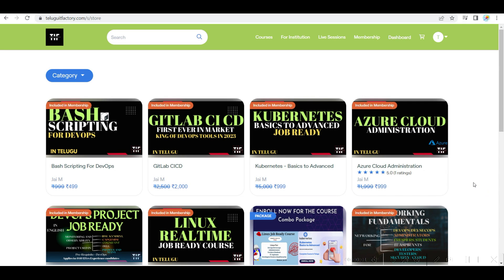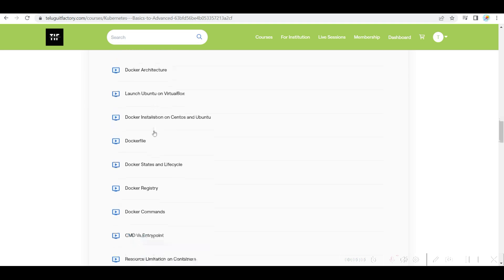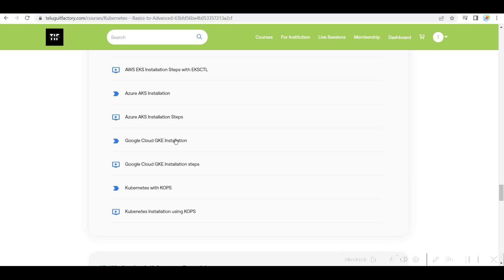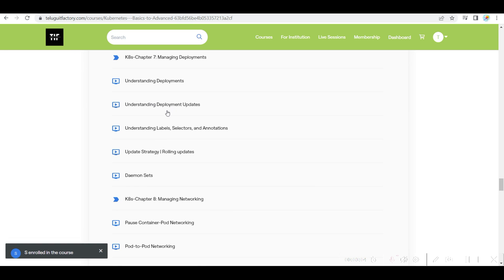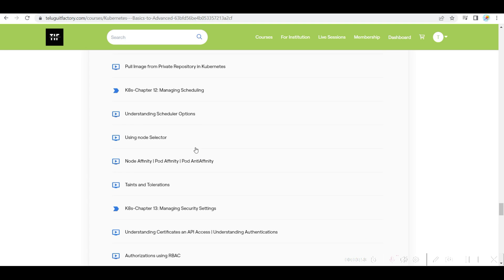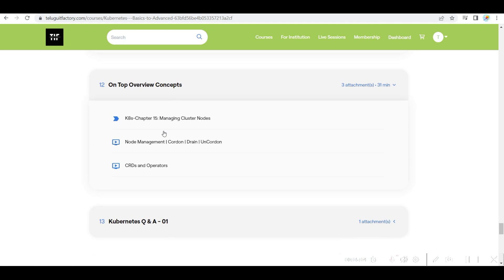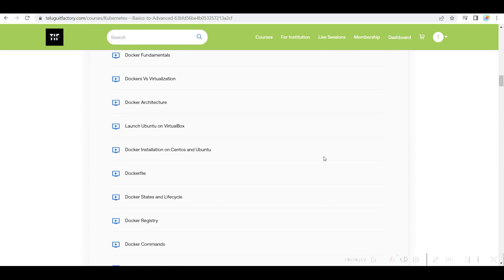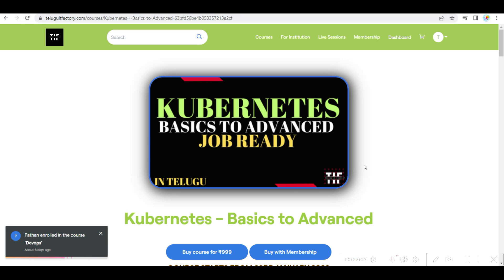Kubernetes Easy Way | Basics to Advanced Job Ready In Telugu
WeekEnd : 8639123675